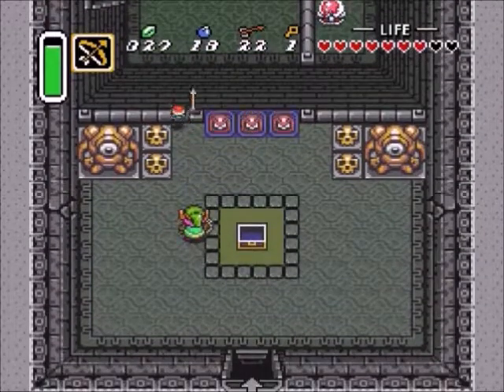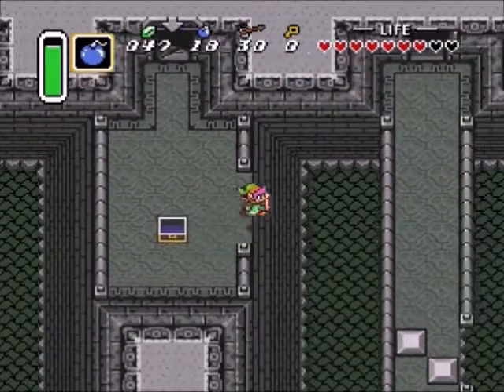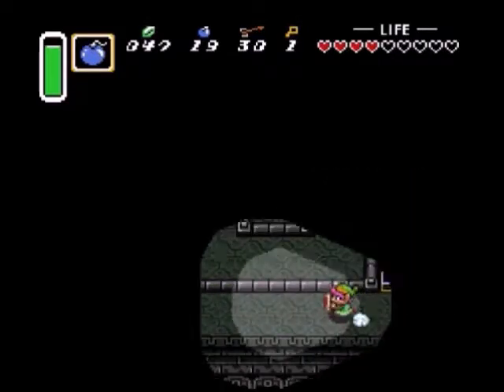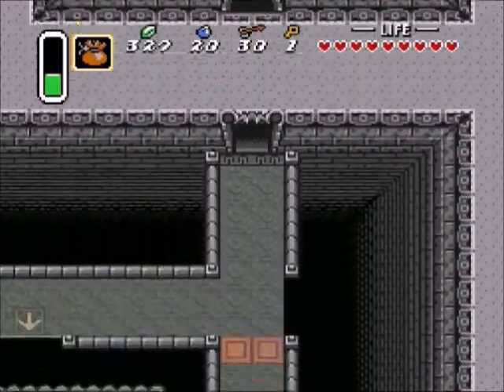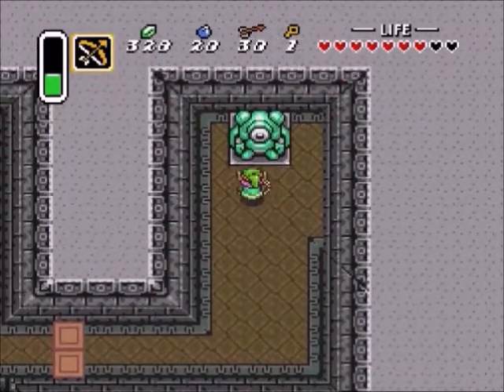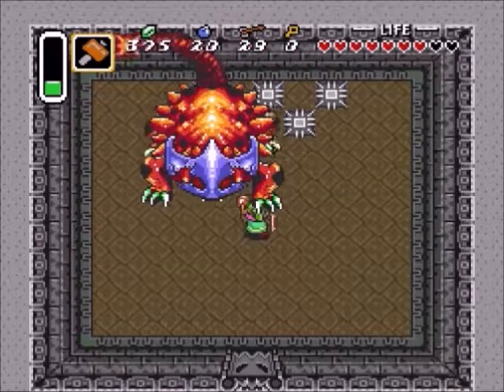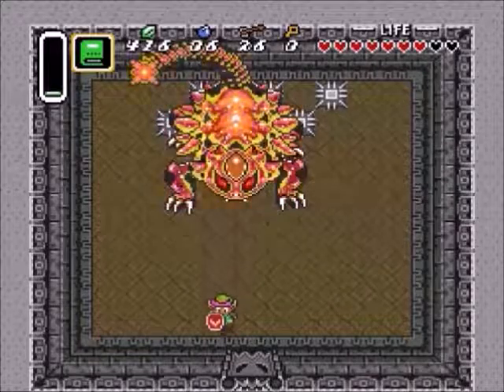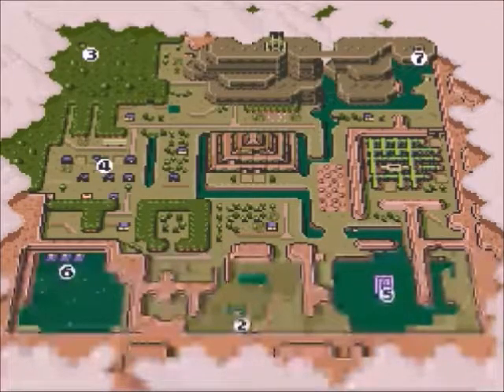Episode 8 A New Steve - The Legend Of Zelda Link To The Past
as i go into the dark palace i meet a monkey, and i set off to find the first maiden.